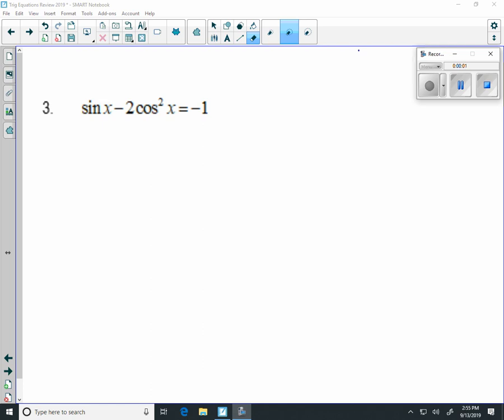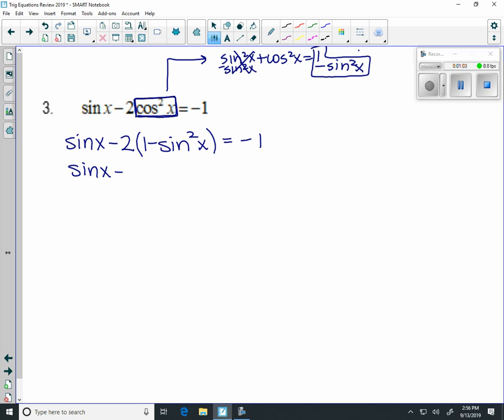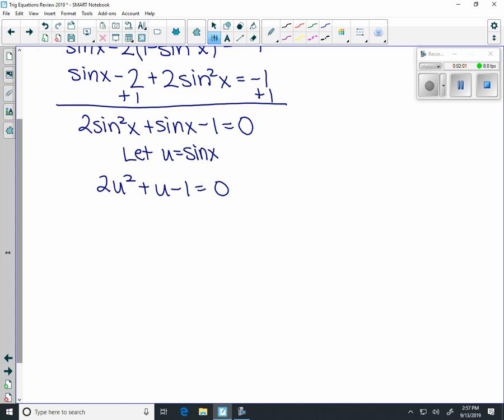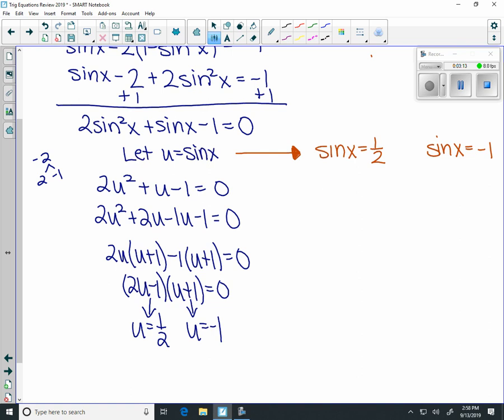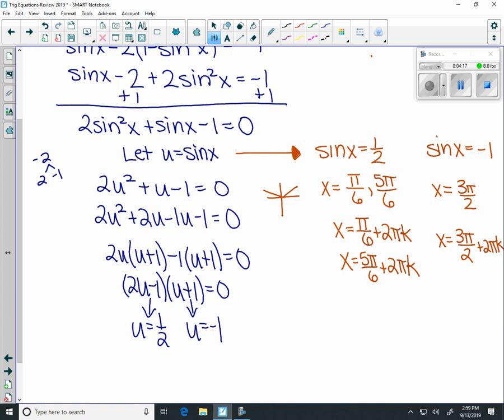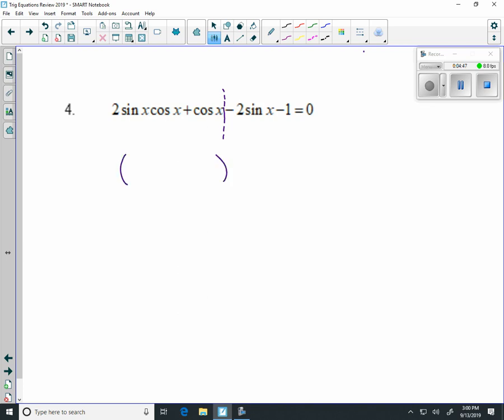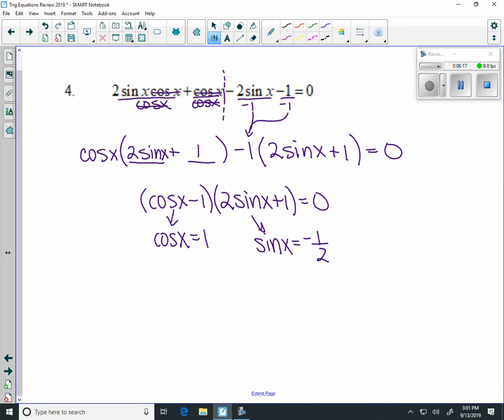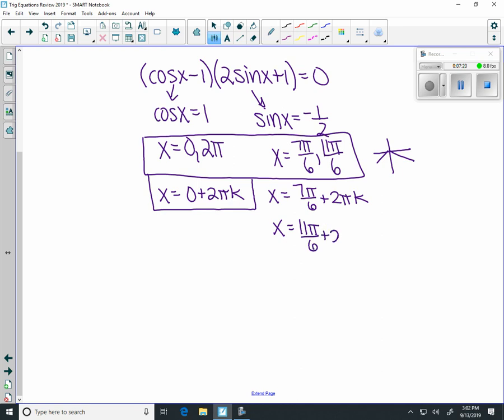Trig Equations Review 3 4